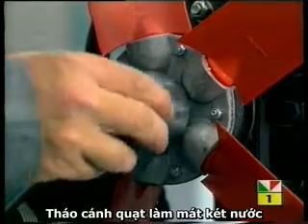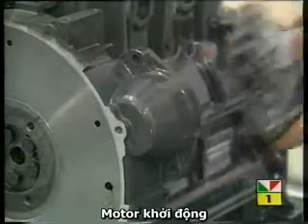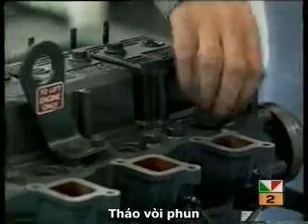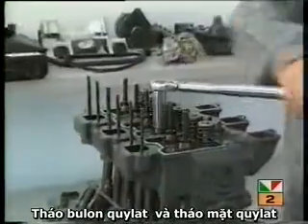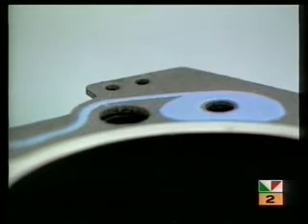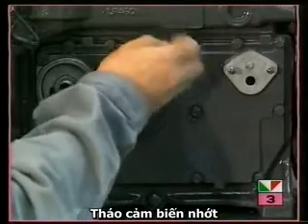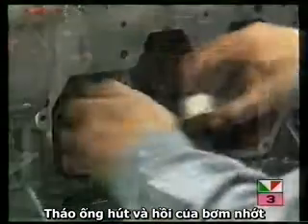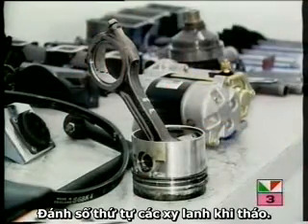Lister Petter repair 1